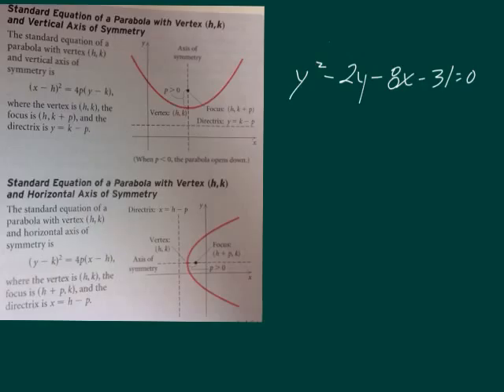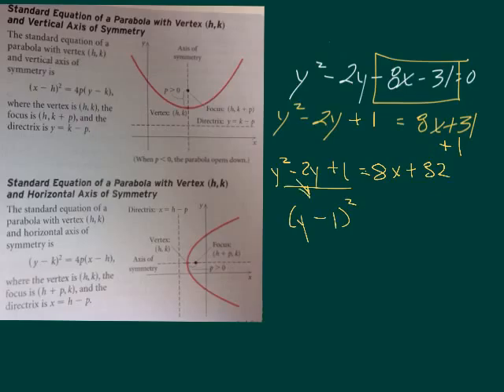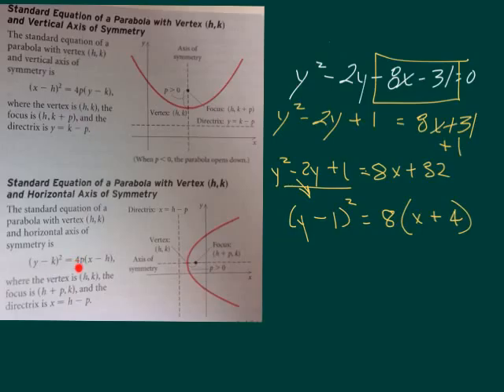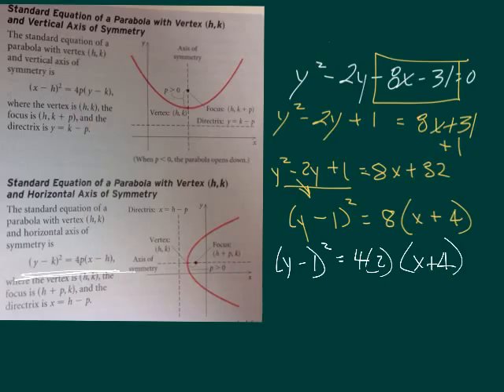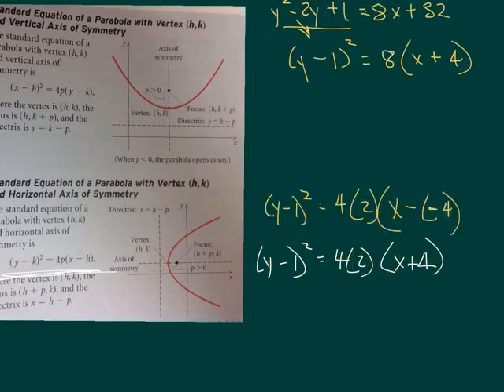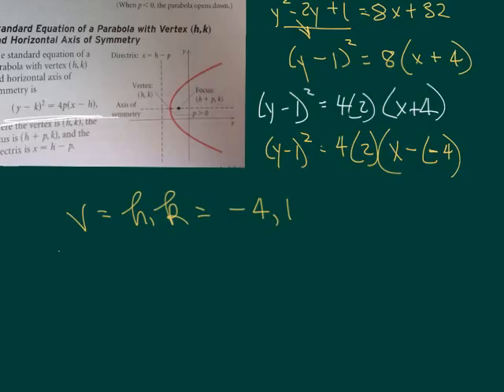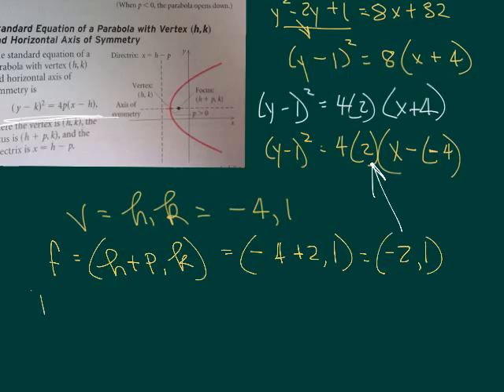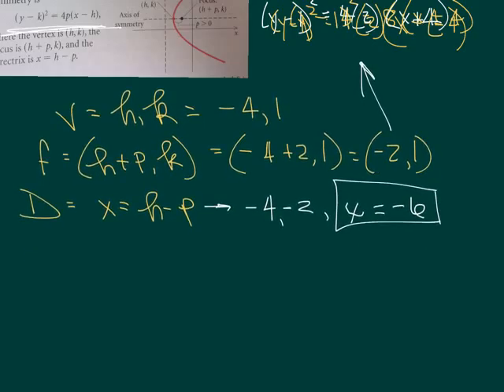6.1c; college algebra